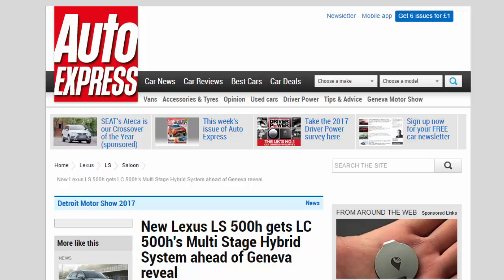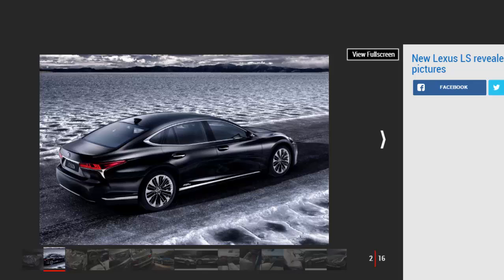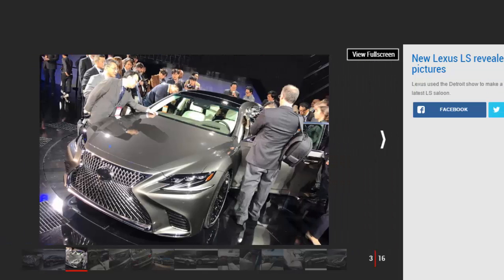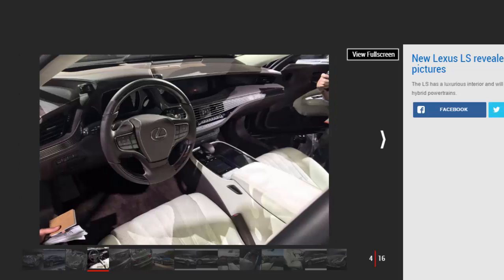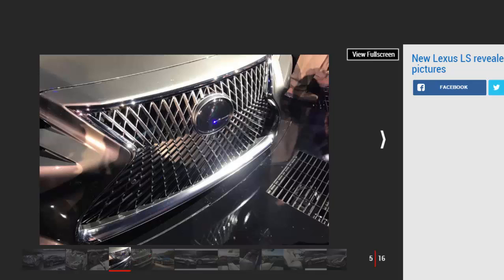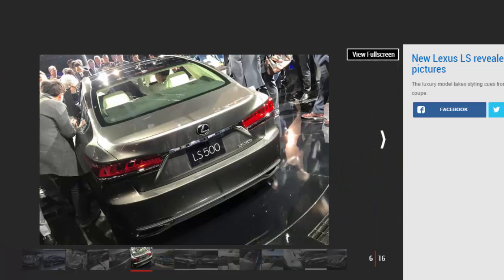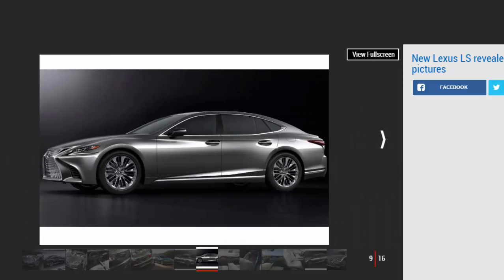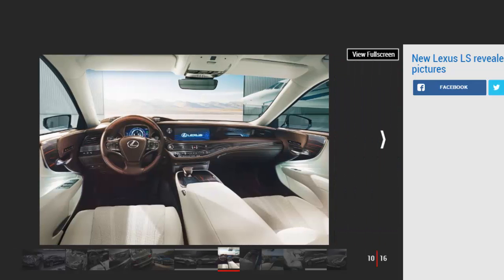Car Review - New Lexus LS 500h Gets LC 500h's Multi Stage Hybrid System Ahead Of Geneva Reveal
Read newspaper:
Source: autoexpress.co.uk